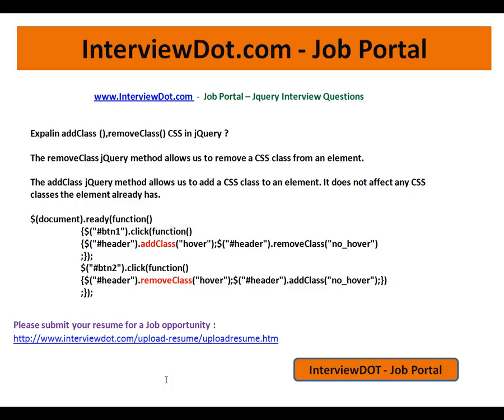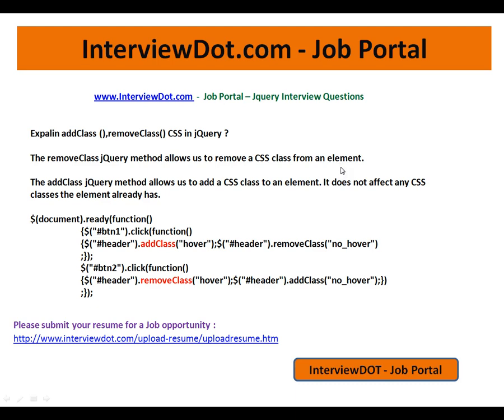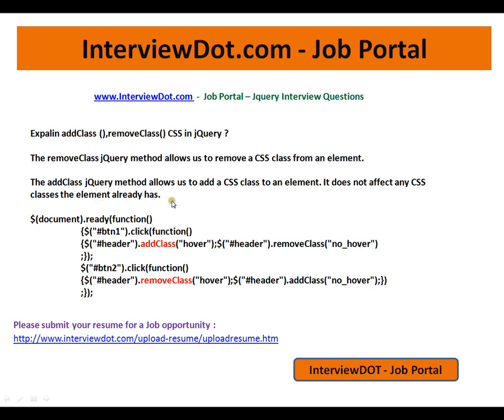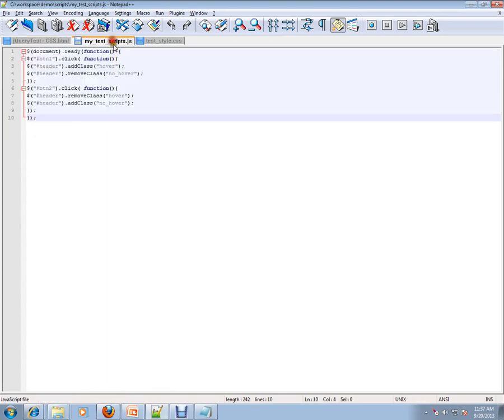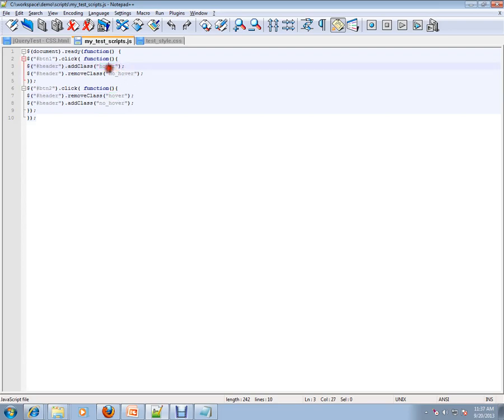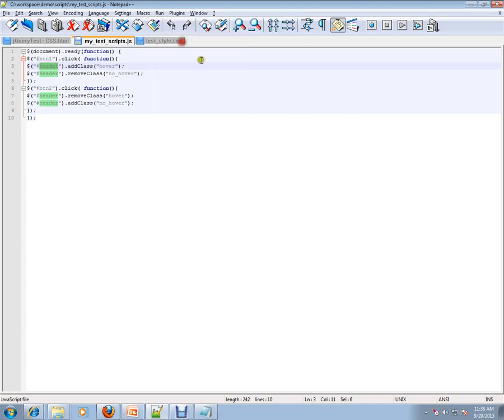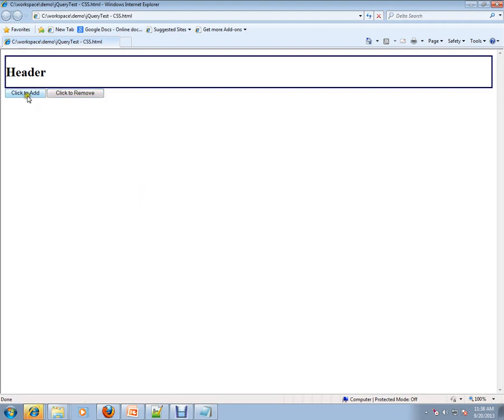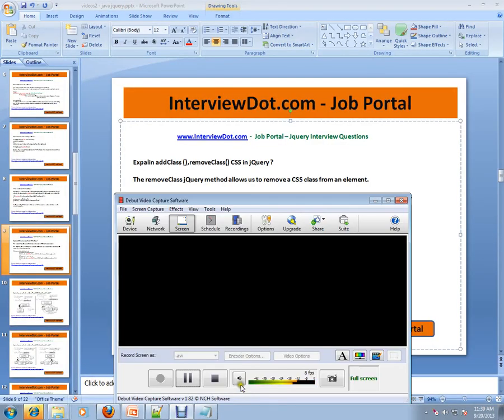java interview jquery interview question addclass removeclass CSS jquery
to get notifications. java interview jquery interview question addclass removeclass CSS jquery
Expalin addClass (),removeClass() CSS in jQuery ?

The removeClass jQuery method allows us to remove a CSS class from an element.

The addClass jQuery method allows us to add a CSS class to an element. It does not affect any CSS classes the element already has.